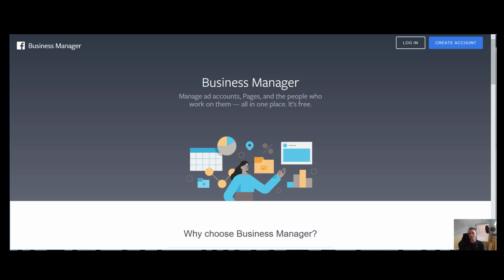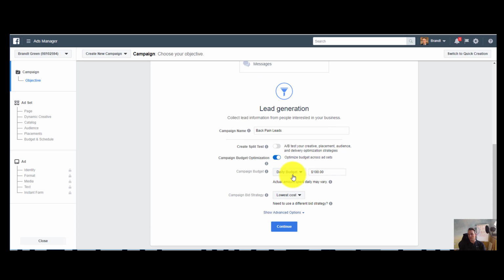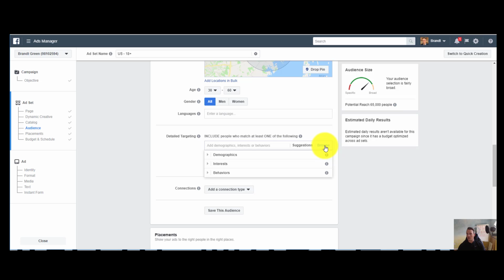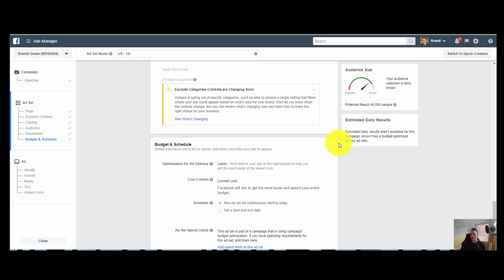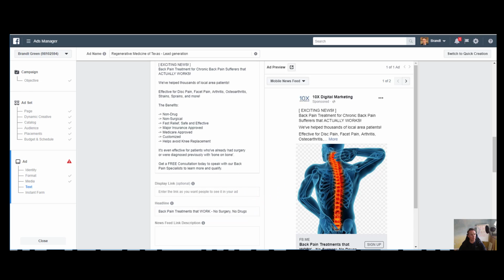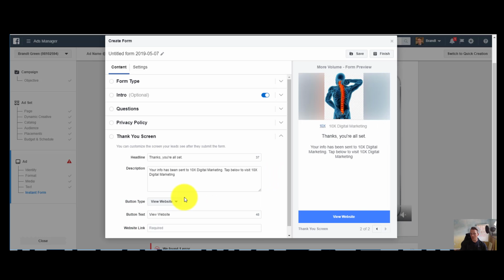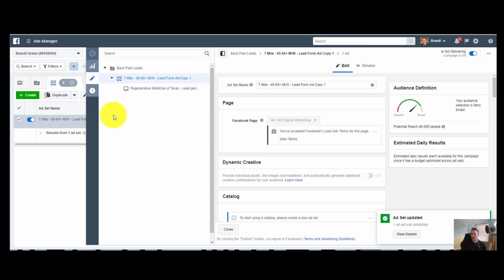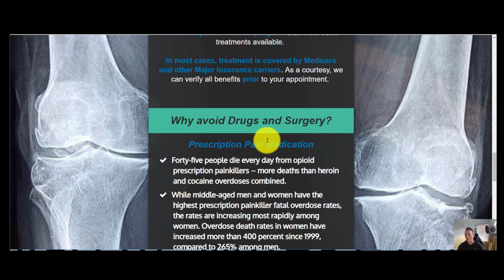Facebook Marketing for Chiropractors - Free Quick Start Training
GET THE STEP-BY-STEP BLUEPRINT TO
GENERATE QUALITY PATIENT LEADS, CONVERT THOSE LEADS INTO BOOK APPOINTMENTS, AND GROW YOUR PRACTICE FASTER AND EASIER IN 2020